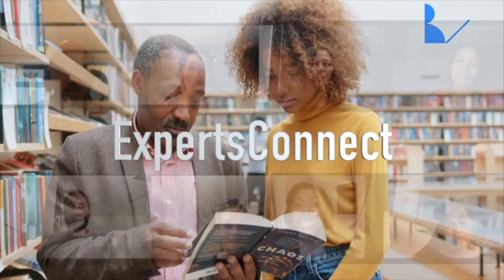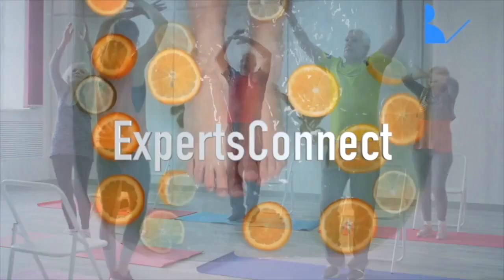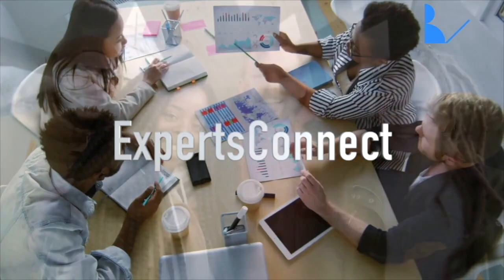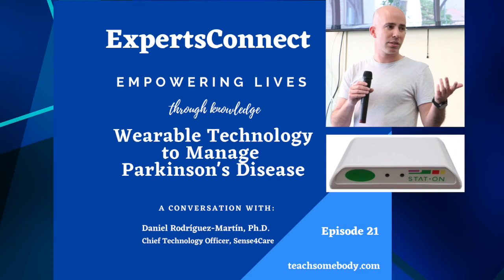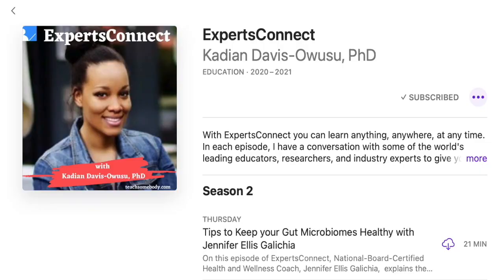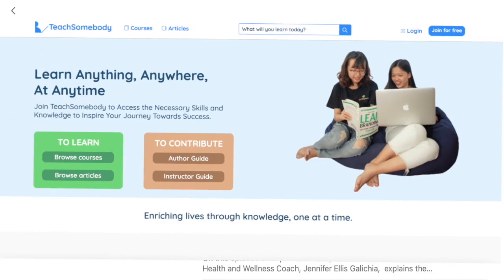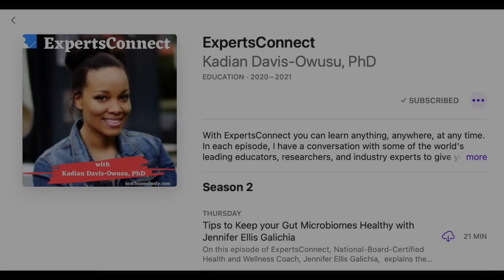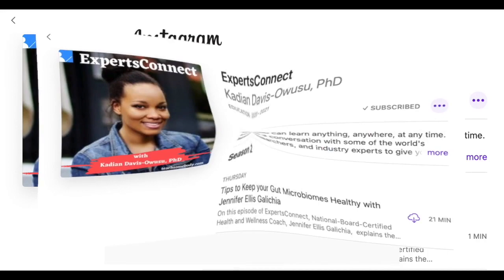Wearable Technology to Manage Parkinson’s Disease with Daniel Rodríguez-Martín | ExpertsConnect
On this episode of ExpertsConnect, Chief Technology Officer at Sense for Care,  Daniel Rodríguez-Martín, Ph.D., explains the notion of Parkinson’s Disease and its symptoms.  He further describes the PARKINSON’S DISEASE HOLTER, a non-invasive wearable device, designed by Sense for Care for monitoring Parkinson’s Disease. He also talks about the Holter's main features and functions and later proceeds to showcase the results of the clinical trials. Finally, he discusses the benefits of the Holter from the perspectives of both stakeholders involved (neurologists and PD patients).

LOVE THIS VIDEO and CHANNEL? HERE ARE YOUR NEXT STEPS!

4) JOIN A FREE COMMUNITY of passionate learners and top-quality contributors in a variety of domains:

5) LET’S CONNECT!